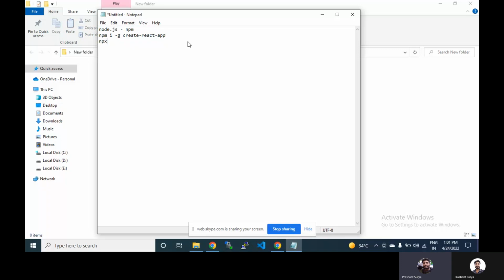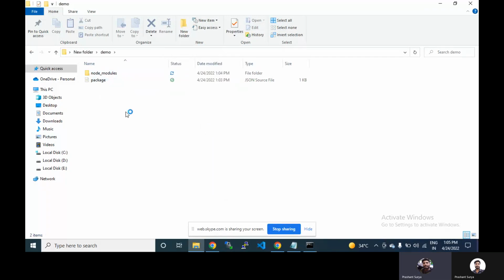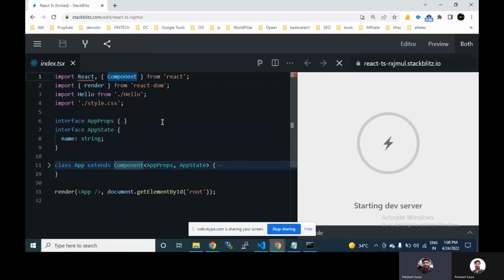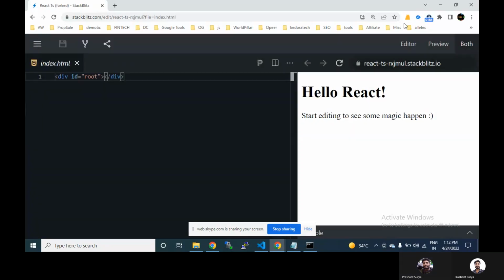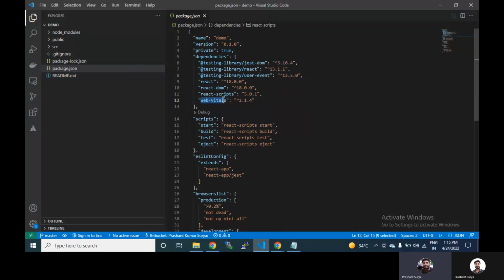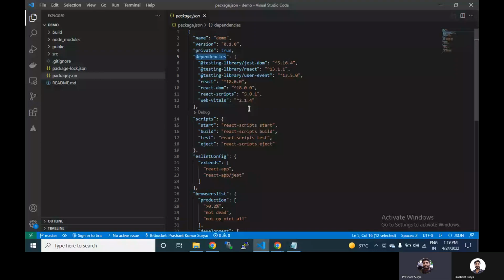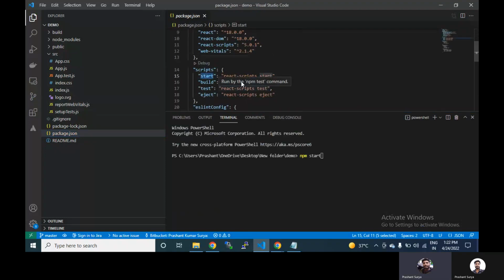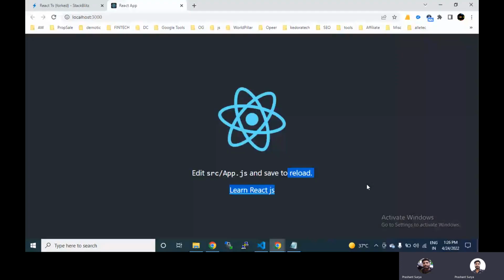React.js Tutorial | Setup Hello World Application using create-react-app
How to start a react.js application using create-react-app learn full tutorial for begineers